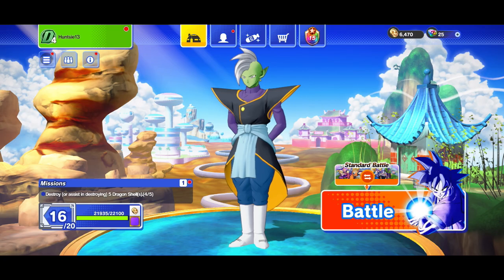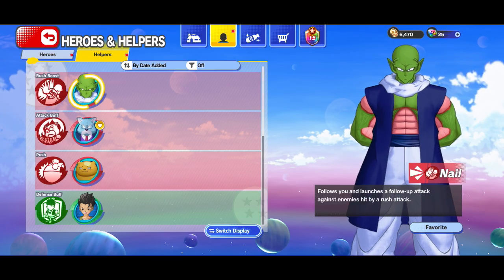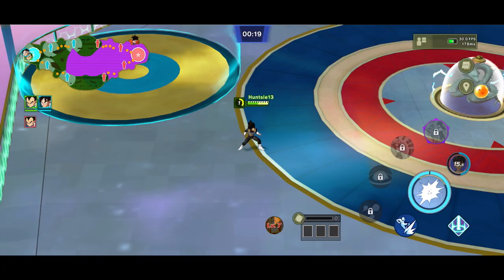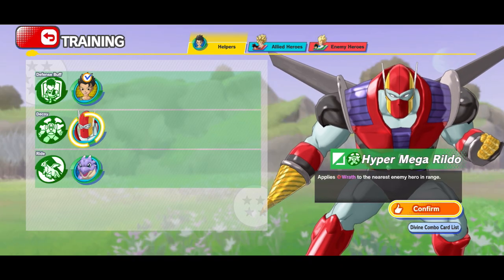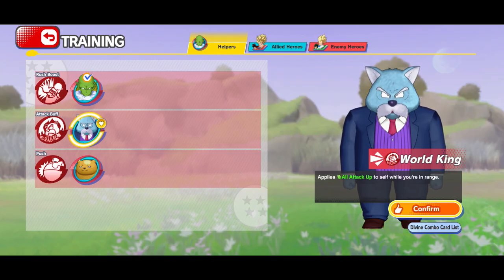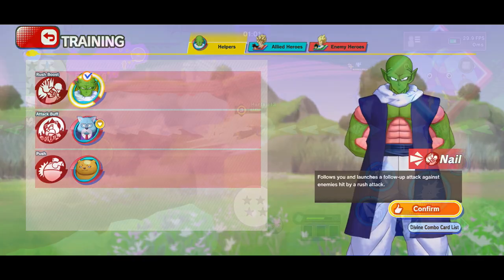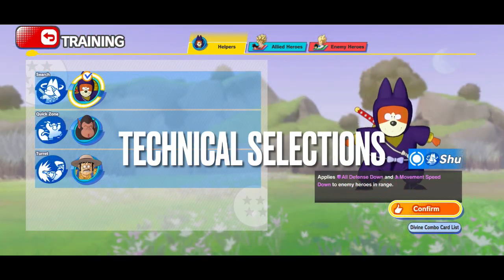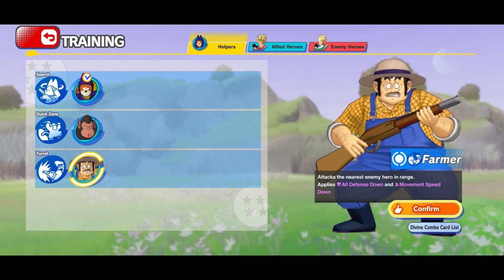HELPERS: WHICH ONES YOU SHOULD PICK & EVERYTHING ELSE YOU NEED TO KNOW: GEKISHIN SQUADRA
In this video we take a look at the Helpers in Dragon Ball Gekishin Squadra and discuss everything new players will need to know about the combat system in game and how to best utilise it.

Timestamps below:
00:20 - Unlock Helpers
00:58 - Helpers basics
02:12 - Helpers gameplay & how they work in game
02:39 - Which Helpers to choose for tanks
03:43 - Which Helpers to choose for damage dealers
04:28 - Which Helpers to choose for technical characters